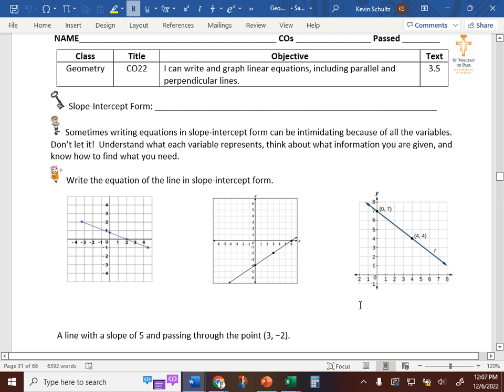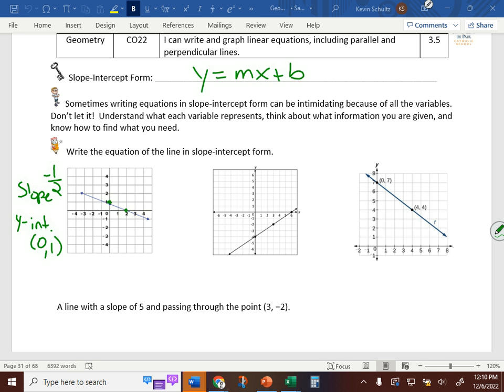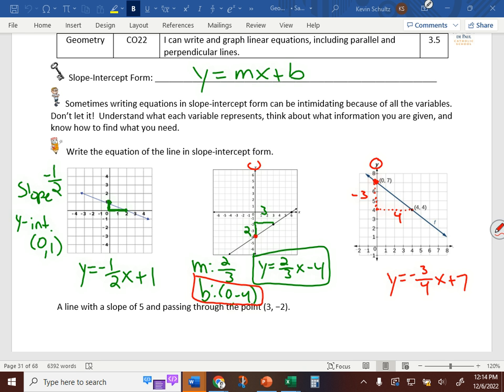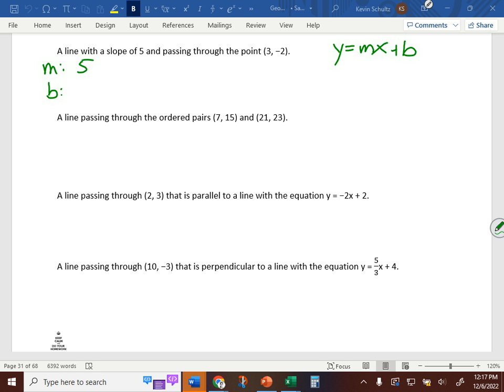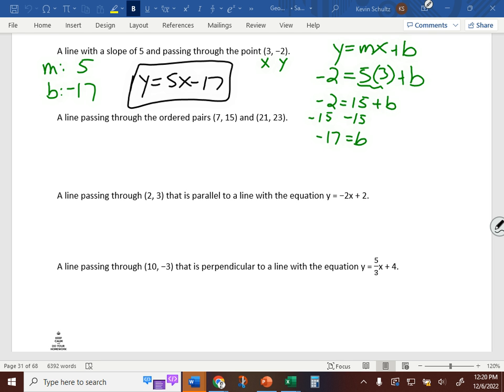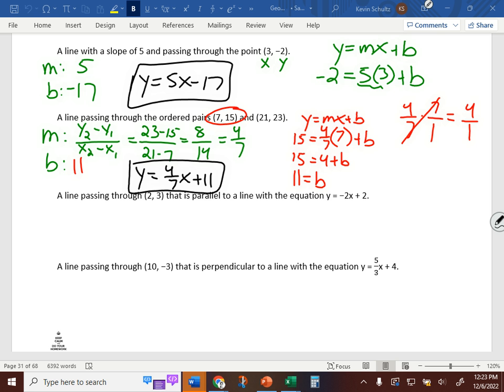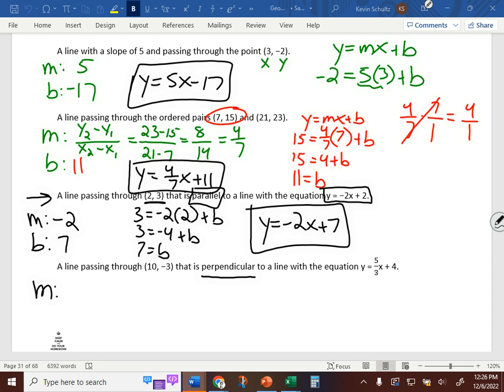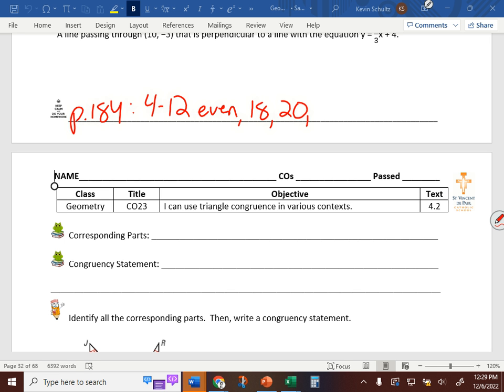Geometry 12/6/22 CO22...Parallel and Perpendicular Lines